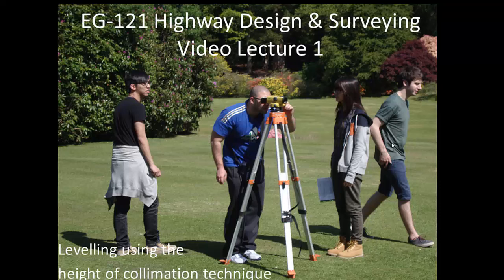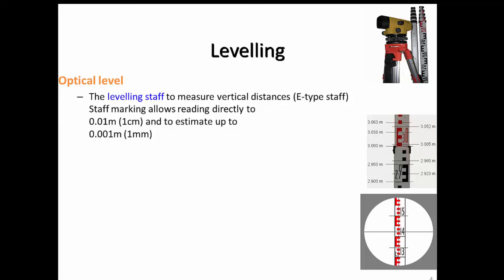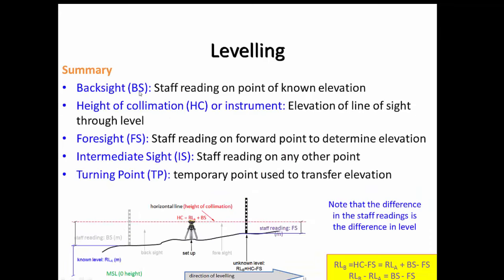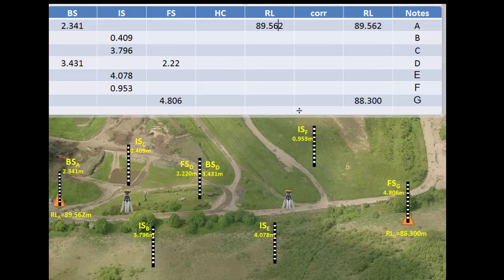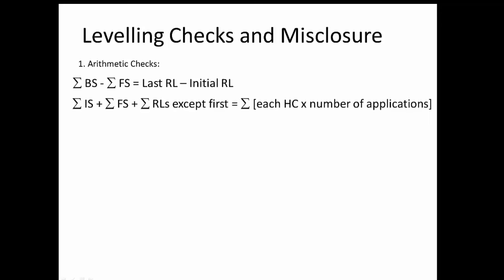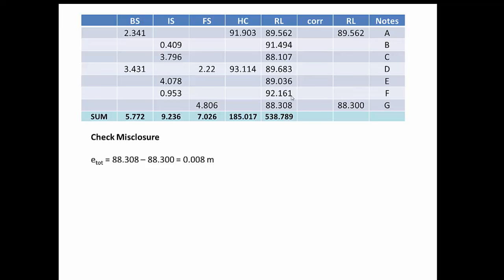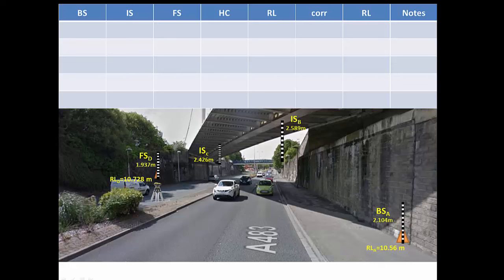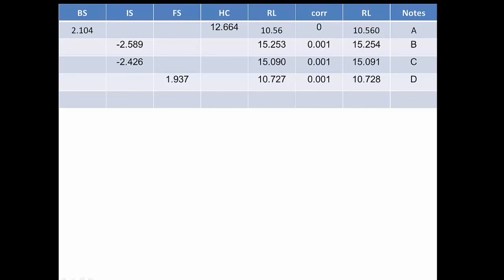EG 121 -1b- Levelling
Video Lecture on Levelling for Swansea University EG-121. Apologies for the seagull noises in the background. They used to nest right outside my office window in the old campus...